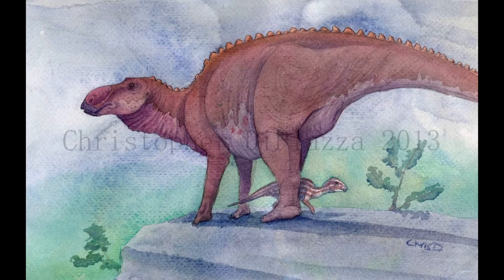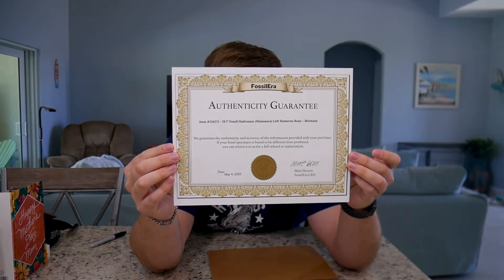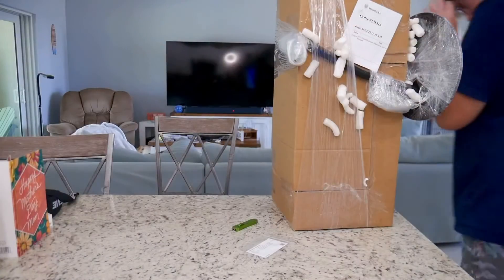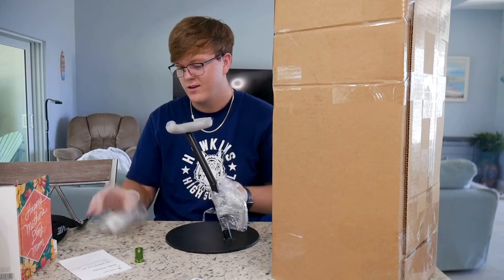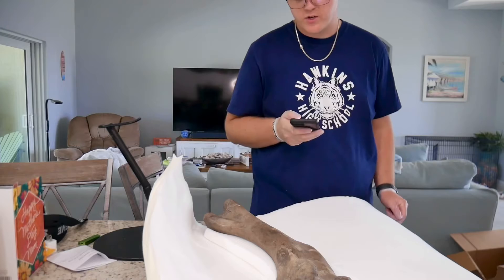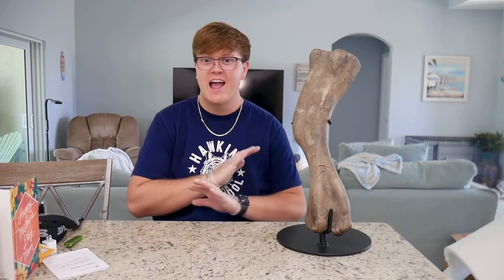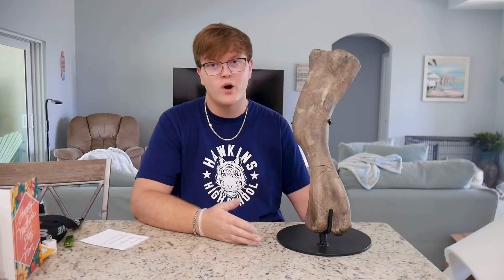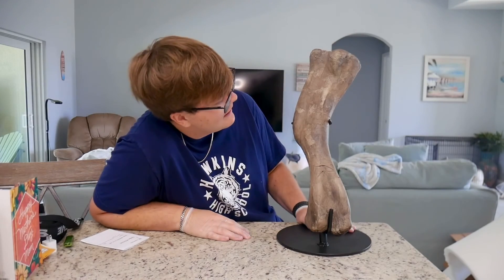I Bought a Real Dinosaur Bone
In this video I unbox a Maiasaura Dinosaur bone. Here’s more info on the bone itself:

This is a remarkably well preserved, 19.7" long fossil hadrosaur (Maiasaura sp.?) humerus bone, collected from the Two Medicine Formation of Pondera County, Montana. It would have come from the left side of the hadrosaur. This bone comes with the pictured custom metal display stand.

Measurements:
Length: 19.7"
Proximal Width: 5.7"
Distal End: 4.3"
Height on Stand: 20.5"

Maiasaura meaning "good mother reptile" or "good mother lizard" is a large herbivorous hadrosaur ("duck-billed") dinosaur that lived in the area currently covered by the state of Montana in the Upper Cretaceous Period. The first fossils of Maiasaura were discovered in 1978. The name refers to the find of nests with eggs, embryos and young animals, in a nesting colony. These showed that Maiasaura fed its young while they were in the nest, the first time such evidence was obtained for a dinosaur. Maiasaura reached lengths of around 30 feet long, making it a fairly large Hadrosaur. Young animals walked on their hind legs, adults on all fours.